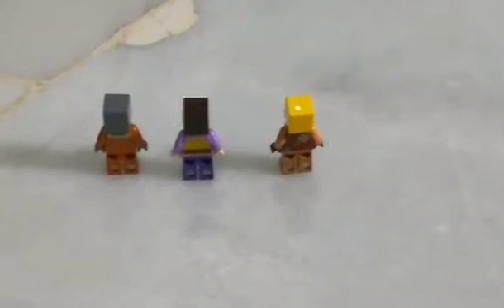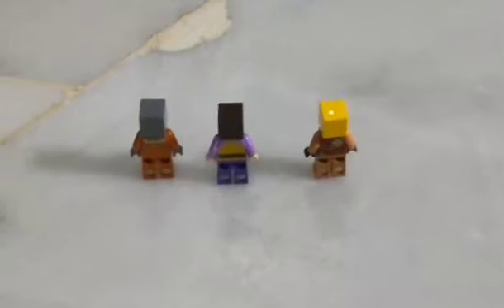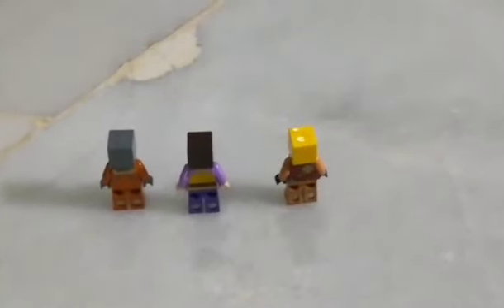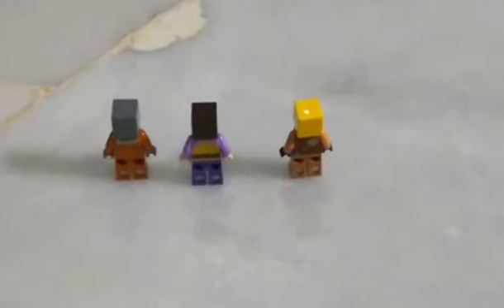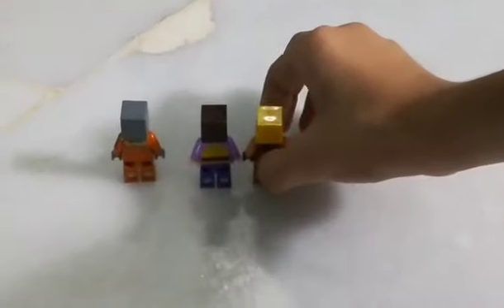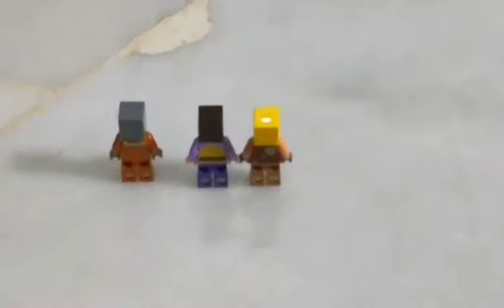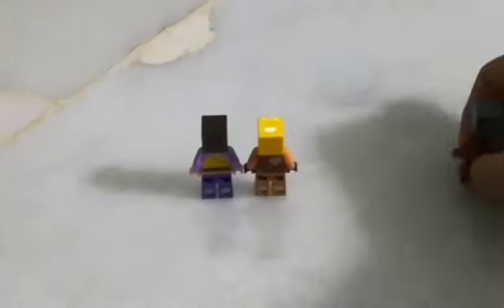The Lego Minecraft War! (EP1)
All my other channels